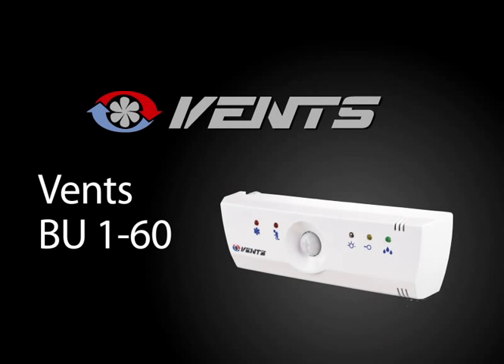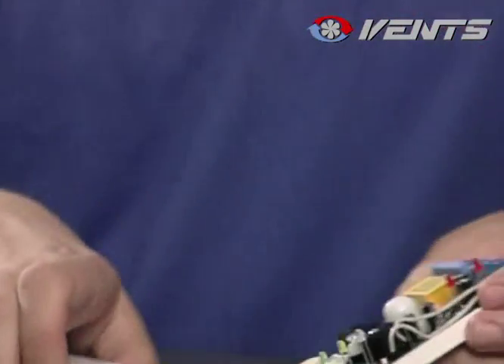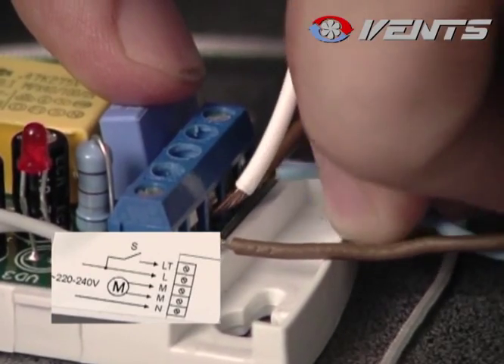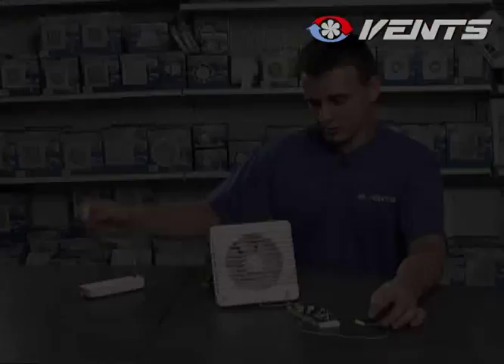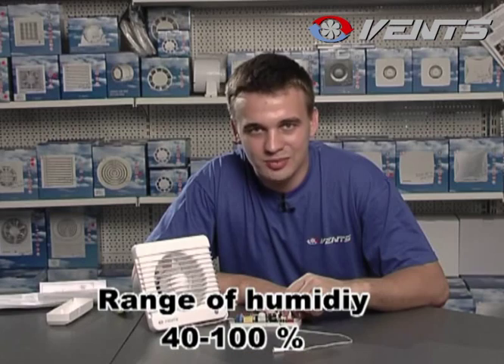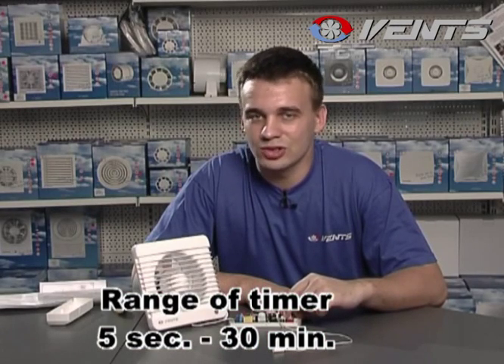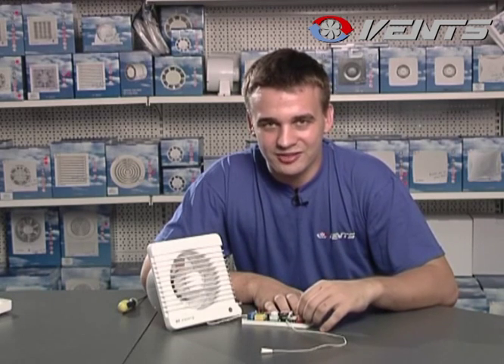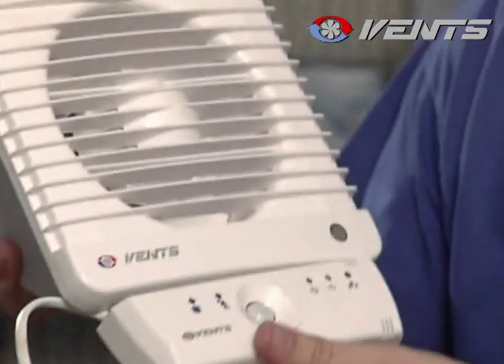Control unit for axial fan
A control unit  for a domestic fan is a device that has all the required control options: humidity relay, photo sensors, motion sensors and a timer. With this contol unit, a user may use all these functions in any combination and save energy demand at the same time. Besides, there is an option to connect the internal switch with a pull cord.

In the instruction video we tell about all the details for connection of the control unit  to the domestic fan.

For more detailed information about the control unit for the domestic fan, refer to our